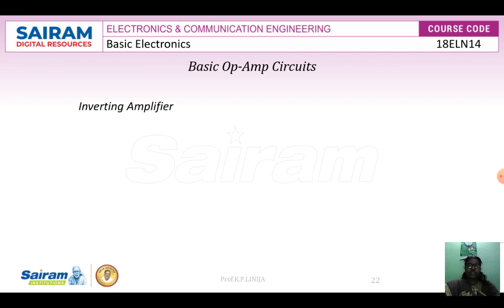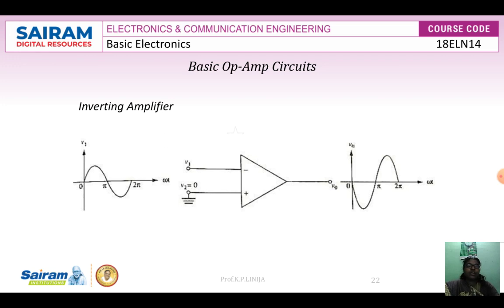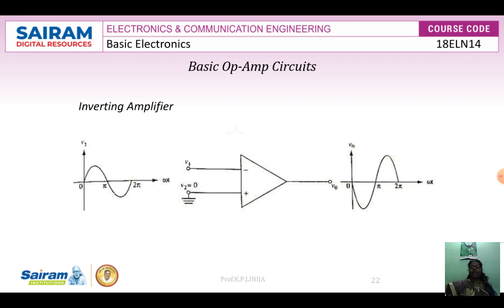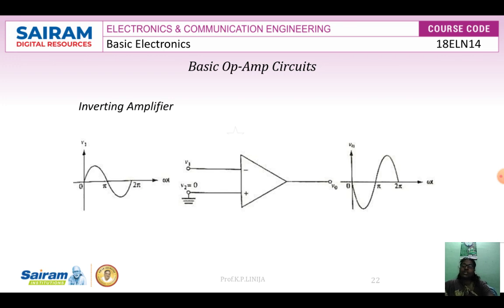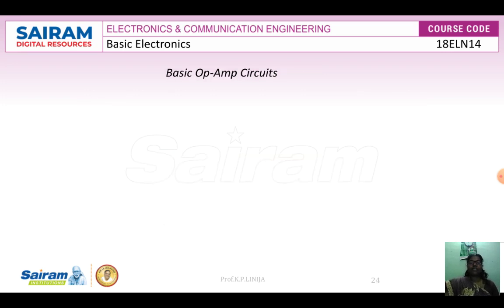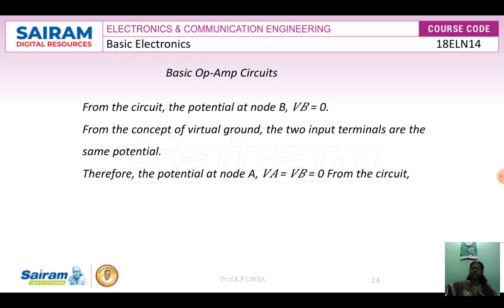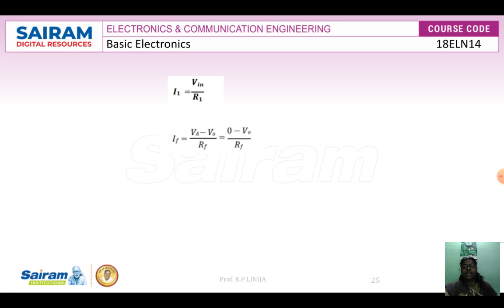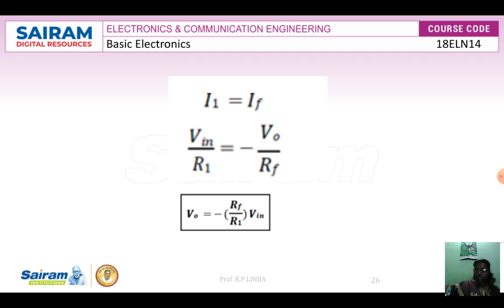Lecture Video 18ELN14 Module3 Inverting op amp K P LINIJA